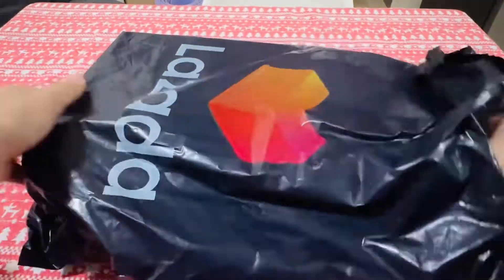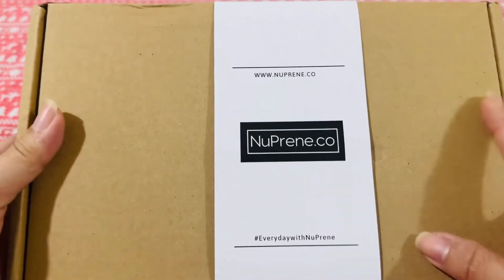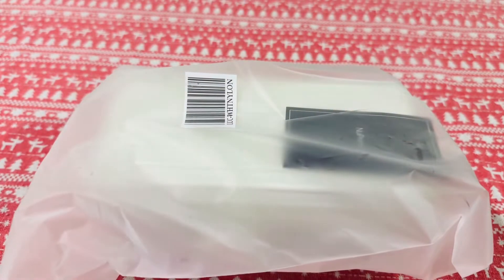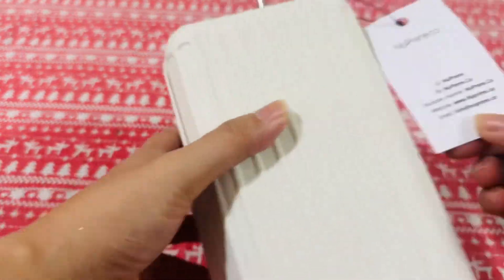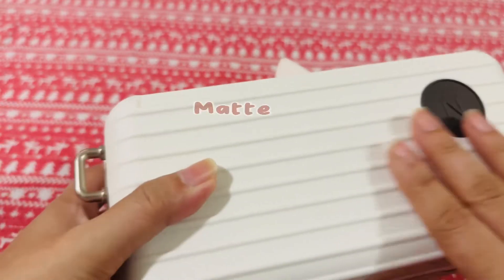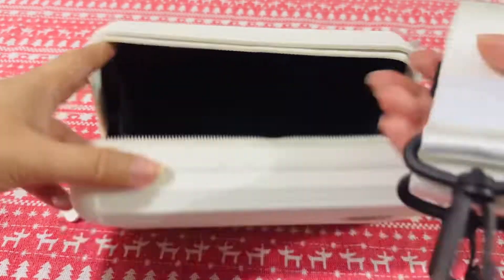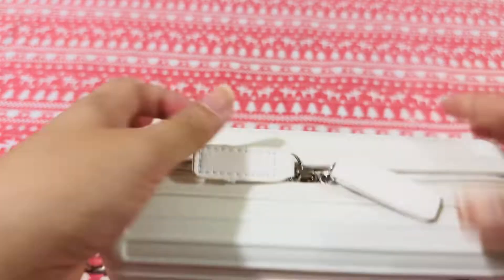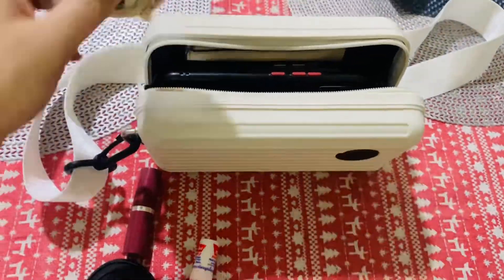LUCCA OFF-WHITE MINI LUGGAGE BAG by NuPrene | Aivy Vitanzos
Thankful to Nuprene.co for introducing this mini luggage bag. Their Lucca bag has a matte finish and has 2 mesh pockets. It’s perfect for my go-to travel because it’s compact yet elegant, practical yet stylish. Grab yours now!